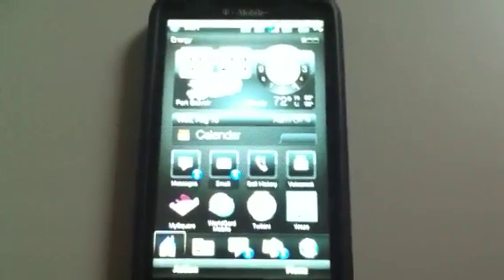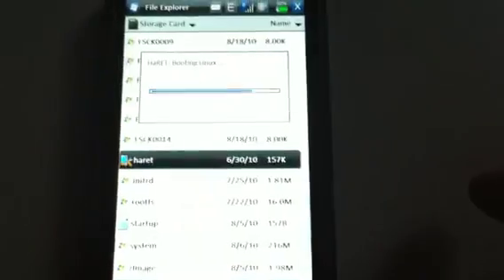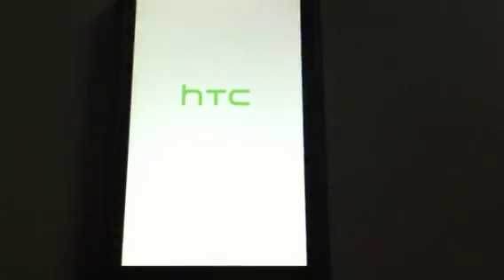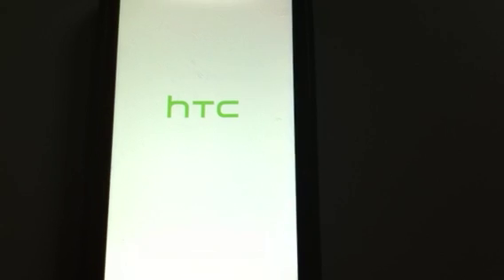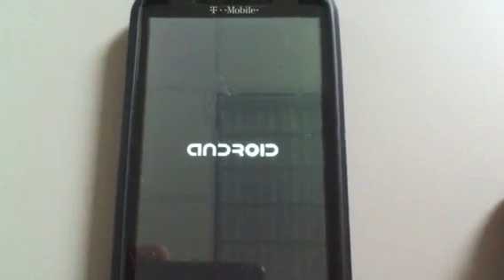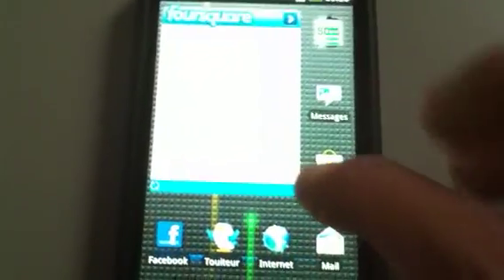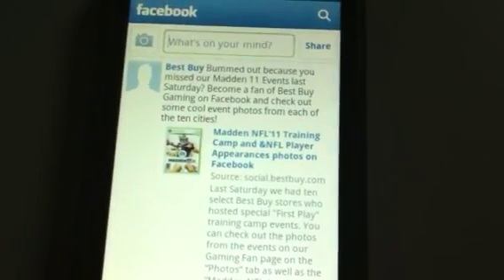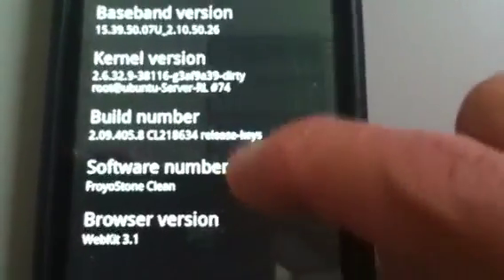Dual boot Windows Mobile 6.5 and Android 2.2 (Froyo) on HD2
Quick demonstration on HD2 dual-booting into Android 2.2 (Froyo) thanks to darkstone. This is FroyoStone v1 with his custom modifications.